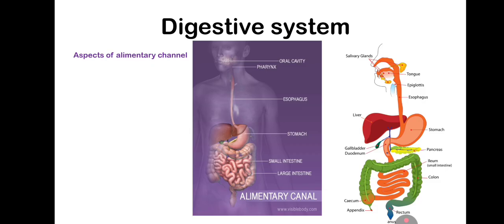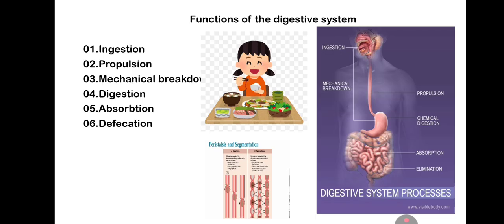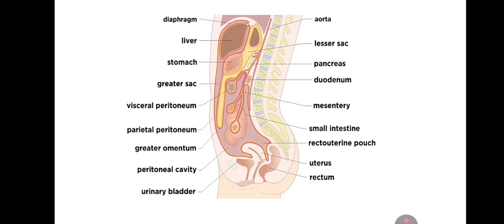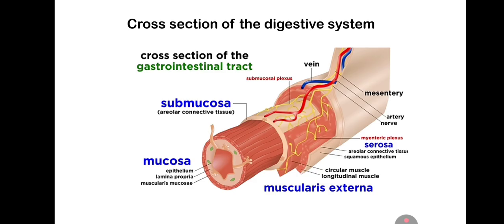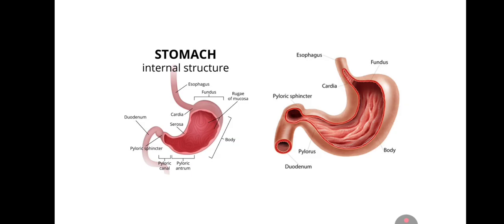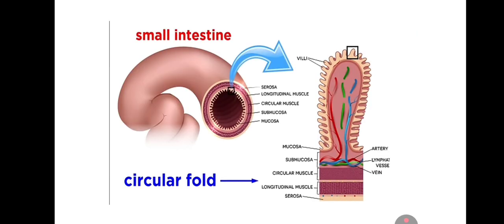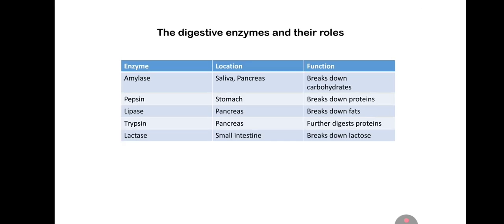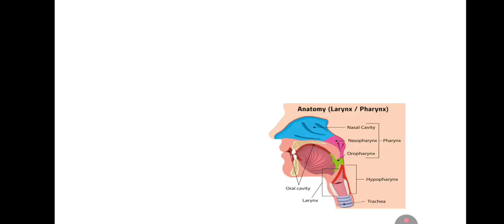Gastrointestinal system@VU Academy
Explore the Anatomy and Physiology of the Gastrointestinal (GI) System in this detailed video! Learn about:

✅ Structure & Function of the digestive system
✅ Cross-section of the digestive tract and its layers
✅ Key digestive enzymes and their roles in food breakdown
✅ Hormonal & Nervous control of digestion

Understand how your body processes food, absorbs nutrients, and maintains digestive health. Perfect for students, medical professionals, and anyone curious about human biology!